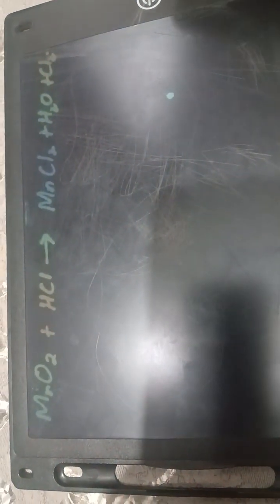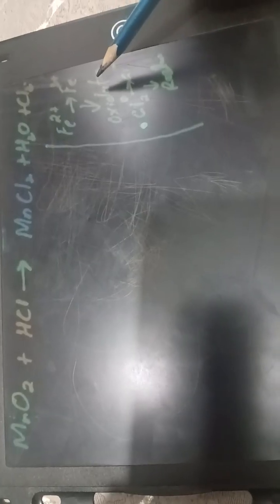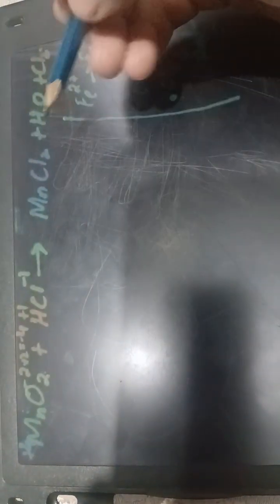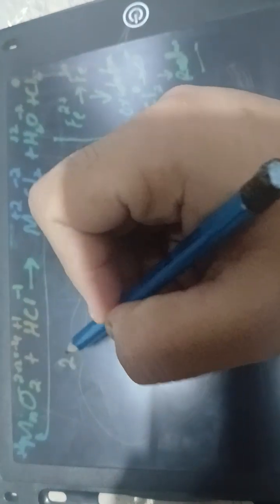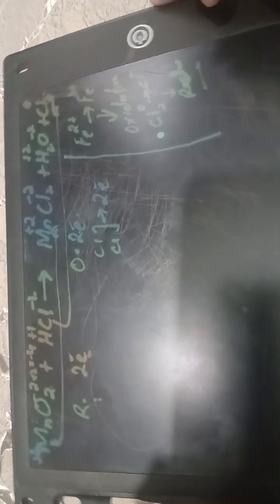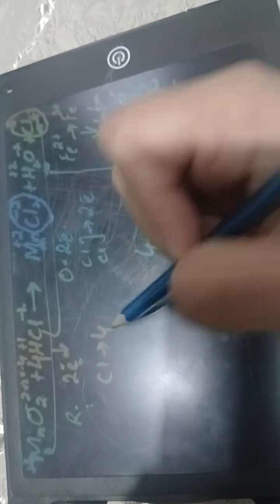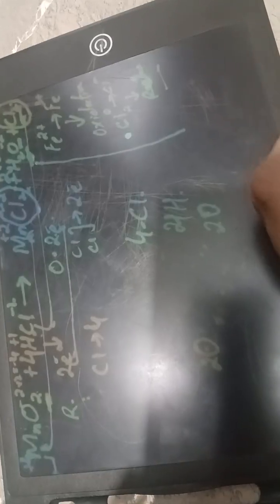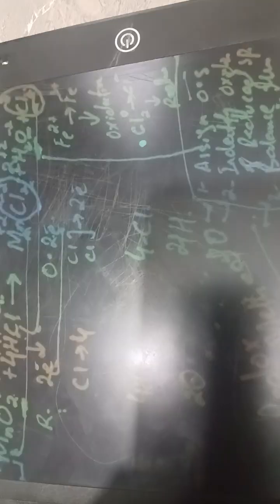Balancing of chemical equation by Redox Method (Oxidation Reduction Method)